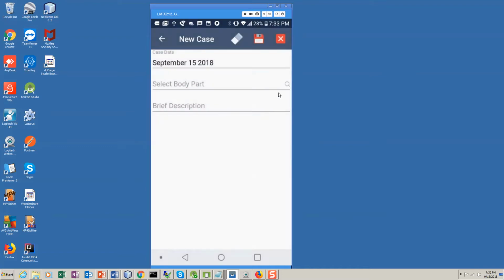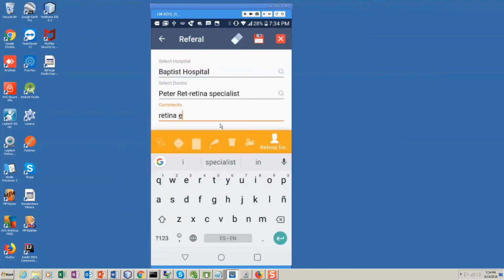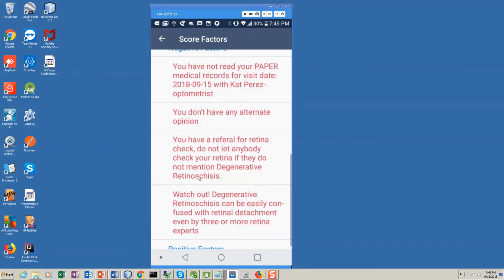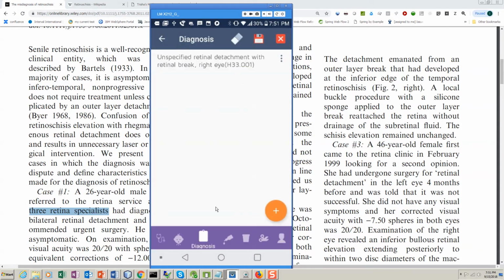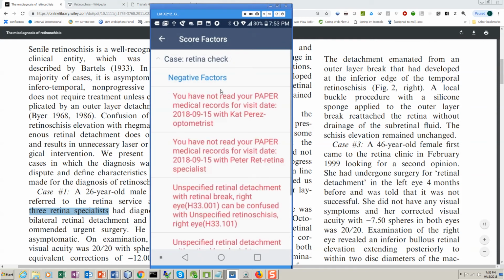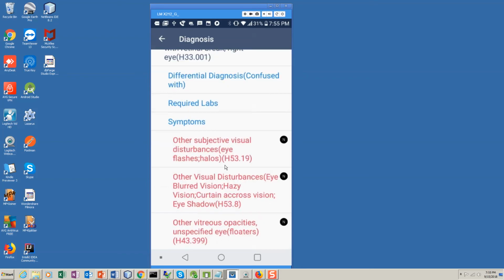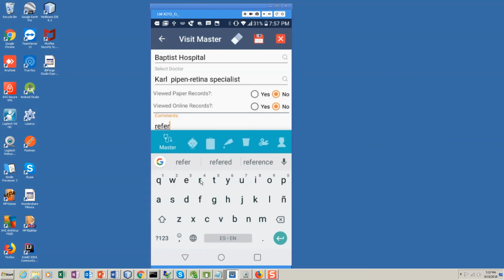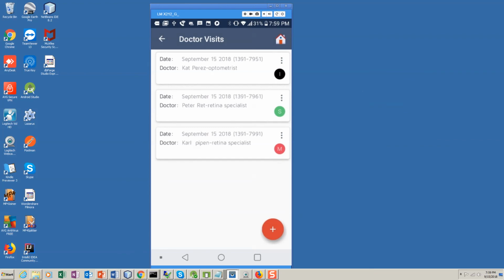EpatientIndex Demo I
In this demo EpatientIndex is programmed from my own case when my right to valid INFORMED CONSENT was violated when I consented to  what I thought was a "Retinal Detachment" but the doctor never told me that he wrote "Retinoschisis of questionable progression" to my medical records.

Before signing for that surgery, check your epatientindex score